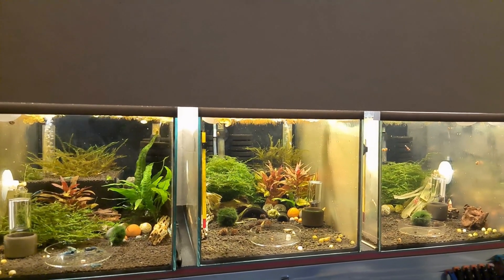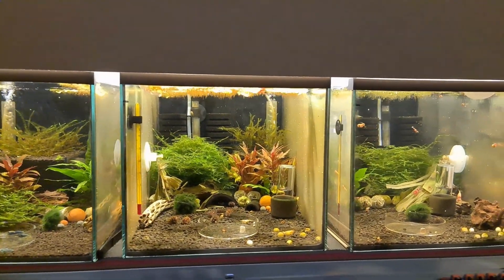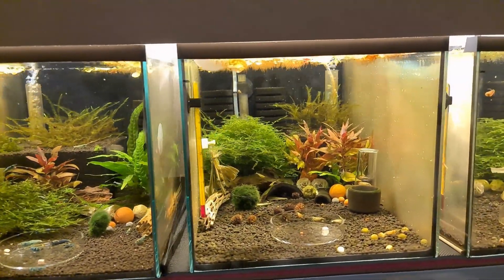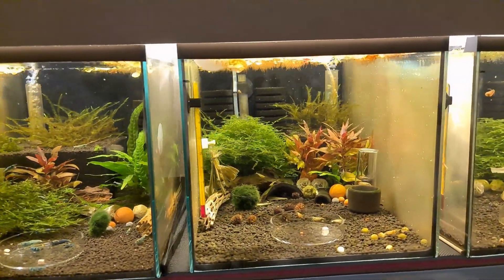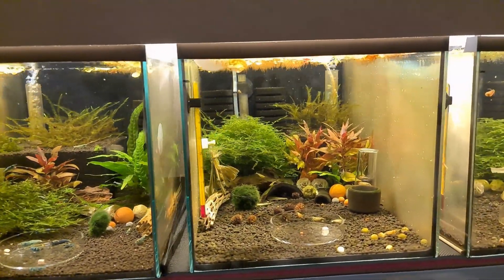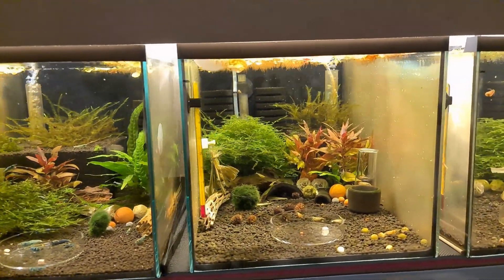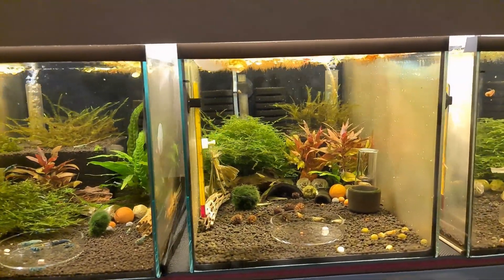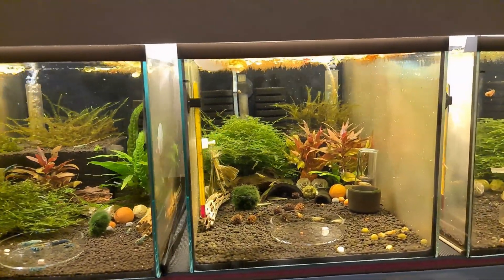Presenting - PWL Caridina Shrimp Tank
These dwarf shrimp are one of the many varieties of Caridina cantonensis that resulted from extensive selective breeding by aquarists. They are characterized by the black vertical bands on a white body, which is why they're also known as black bee shrimp. CBS can reach a maximum size of around 1.5" - google